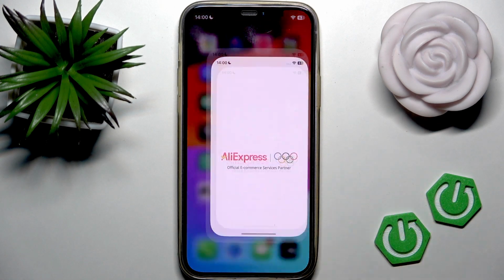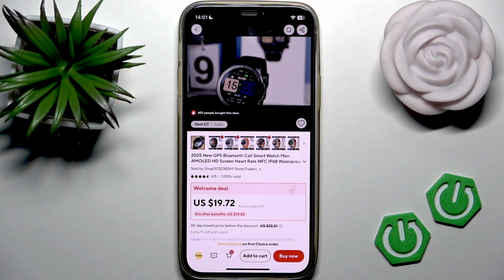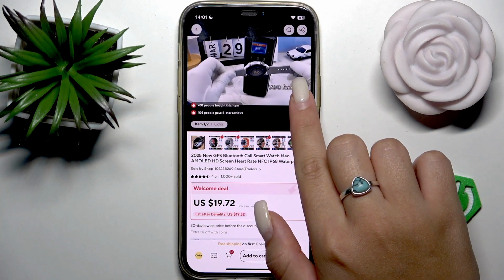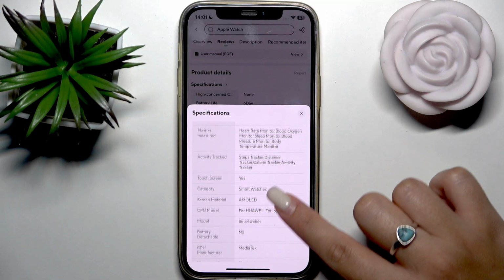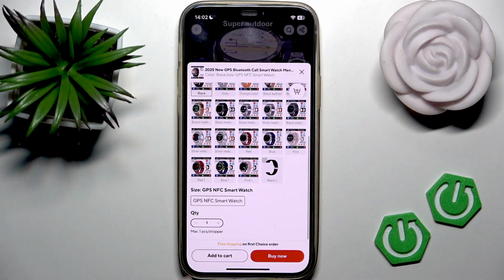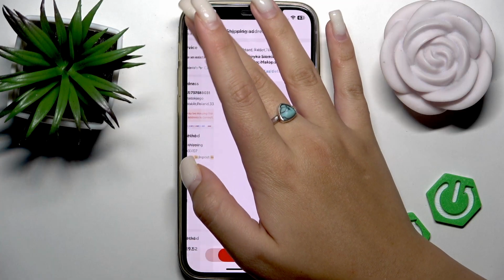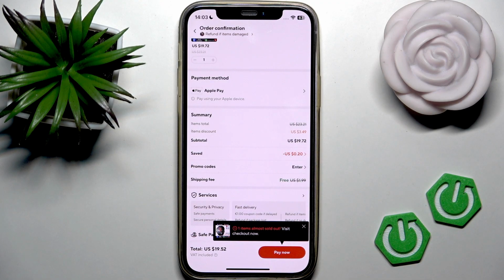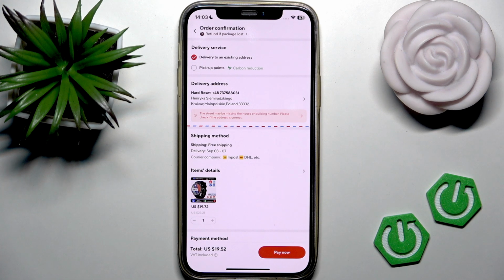How To Place An Order On AliExpress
If you want to buy something on AliExpress but aren't sure how to place an order, this video will guide you through every step of the process. Learn how to create or log into your AliExpress account, search for products, check seller ratings, review product details, and select the right options like color, size, and quantity. After ordering, you'll see how to track your package and what to do if you need to open a dispute. This easy-to-follow guide is perfect for beginners and anyone looking to shop safely and confidently on AliExpress.

How to add a delivery address in AliExpress app?

0:00 Introduction
0:06 Log in or create AliExpress account
0:15 Search and select a product
0:36 Check seller rating and reviews
1:09 Review product details and description
1:44 Choose color, size, and quantity
2:00 Add to cart or buy now
2:04 Select delivery address and method
2:34 Choose payment method
2:54 Apply coins or promo code
3:10 Confirm and pay for your order
3:19 Track your order and handle issues